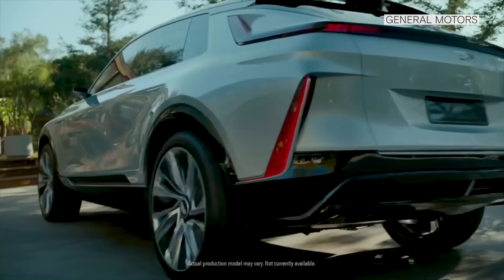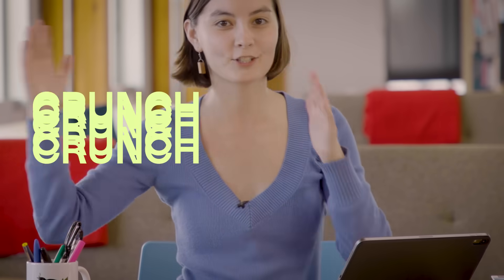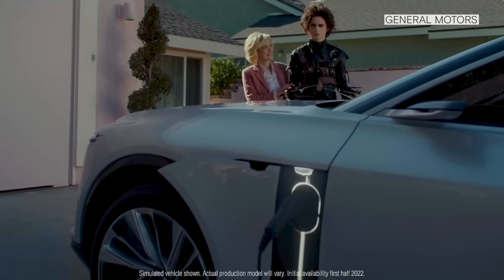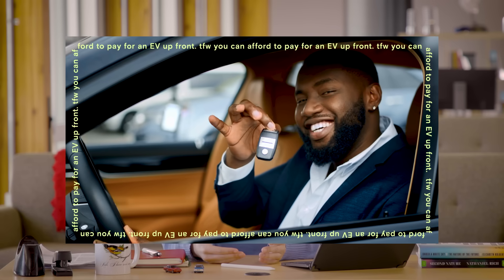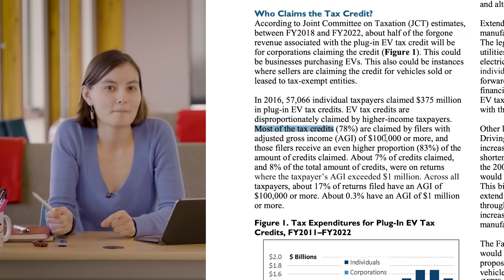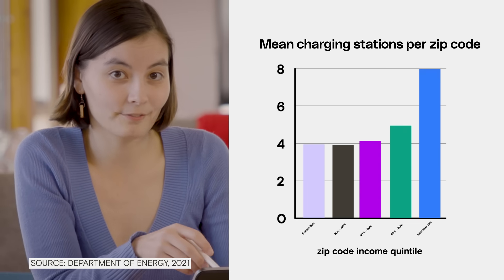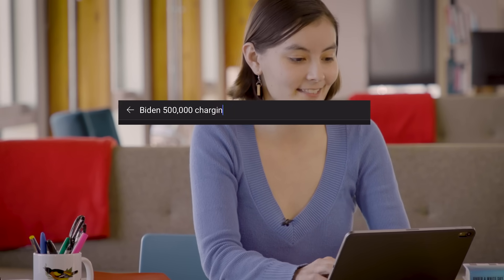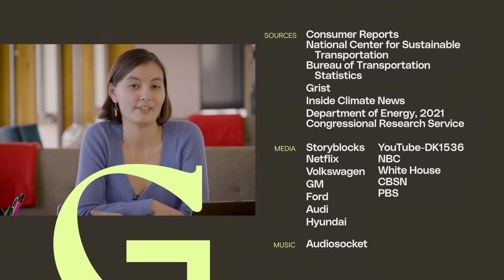How much does an electric car actually cost?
Electric vehicles have long been seen as crucial to moving the U.S. economy away from fossil fuels: Many Americans are too car-addicted to abandon their personal vehicles, and the country is too tethered to its highways and suburbs to make a quick switch to a full-scale European-style public transportation system. (Sorry, mass-transit advocates.) A fleet of EVs, running on clean electricity, could help slash the 28 percent of U.S. emissions that come from transportation. But often, possible EV buyers are understandably scared off by the higher sticker price. But what about over the lifetime of a vehicle? Shannon Osaka digs into this tricky question.

If you're curious about our methodology, we used a 2020 report from Consumer Reports, showing the difference in lifetime fueling costs of Crossovers/SUVs ($11,200) and maintenance ($4,600) for all models.

Additional reading:
The EV tax credit can save you thousands — if you’re rich enough

How to ensure electric cars aren’t just for rich people

In Chicago, ‘charging deserts’ part of racial divide on electric vehicles

Buying an Electric Vehicle? Here Is Some Advice.